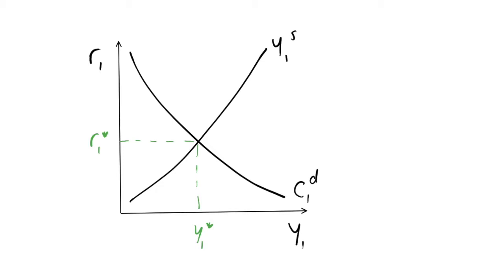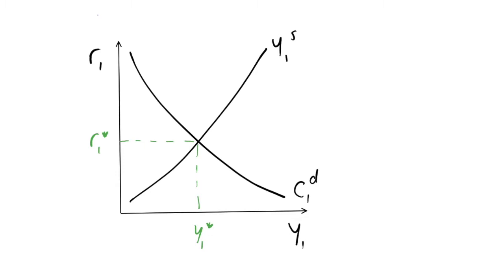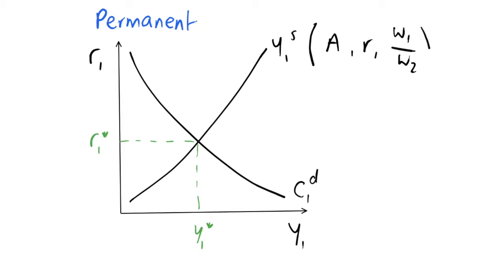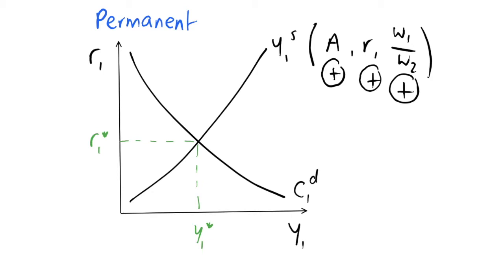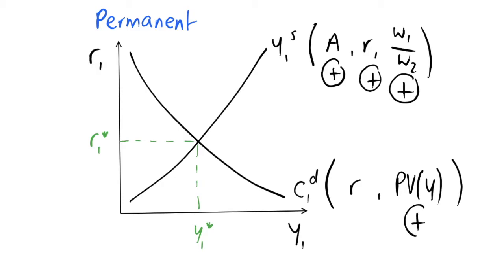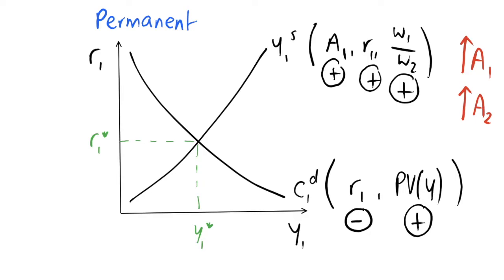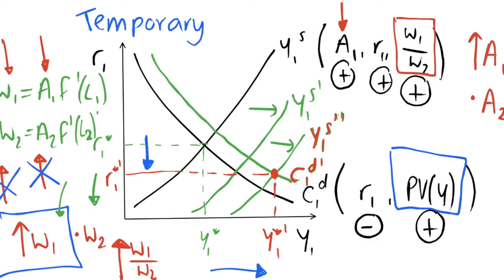Temporary and Permanent Productivity Shocks to the Goods Market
I examine the impacts of temporary and permanent shocks to productivity on goods market equilibrium using the graphical representation derived in the previous video.

A permanent increase in productivity has no intertemporal substitution effect as we increase productivity by the same amount in both periods. We do have a substitution effect on labour supply but this is exactly offset by an opposite intertemporal income effect, which we assume on balanced growth path. Increasing productivity will have a direct effect on supply as we make our units of production more productive instantaneously. We then increase the wage rate through this effect and so increase the present value of income indirectly. This then shifts the consumption function out also.

For a temporary increase in productivity, we have a similar immediate increase in output as units of production get more productive. However, we now have that the relative wages in periods one and two are distorted, as workers are more productive now but will not be more productive in the future. We thus have a further increase in supply due to the relative wage change. The consumption function then shifts as present value income increase, but this shift is lesser due to wages in period two not increasing.

In future videos we shall look at borrowers and savers in more detail, examining what happens with a change in the interest rate, changes in income and other exogenous changes.